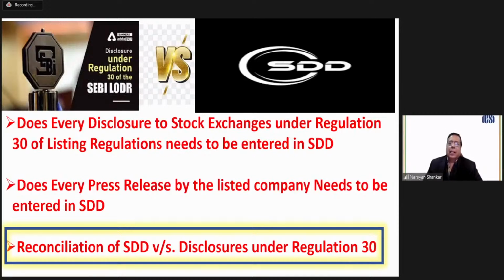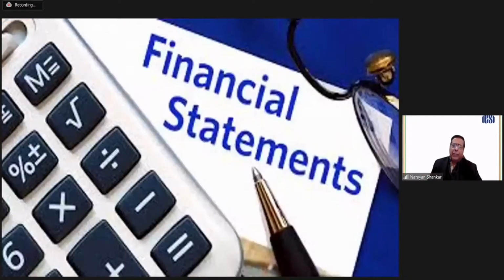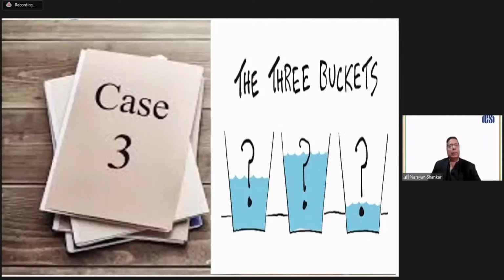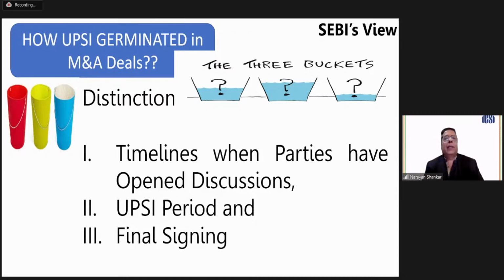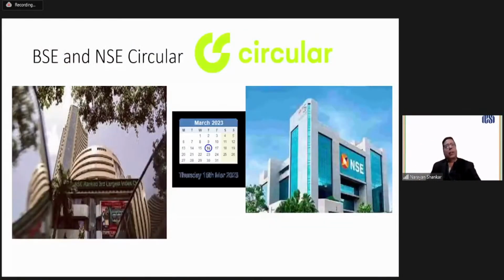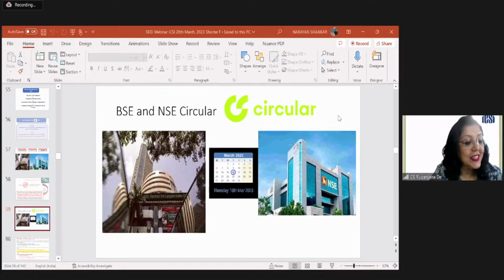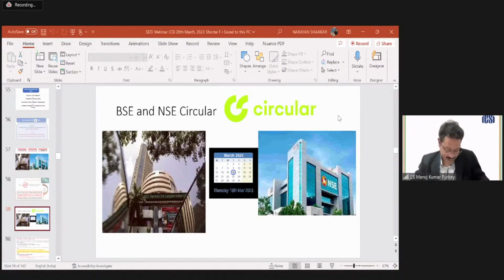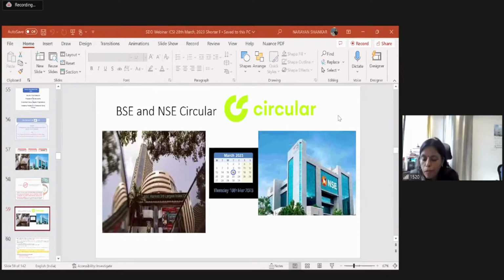Structured Digital Database (SDD) under SEBI (Prohibition of Insider Trading) Regulations, 2015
Live Webinar on Structured Digital Database (SDD) under SEBI (Prohibition of Insider Trading) Regulations, 2015